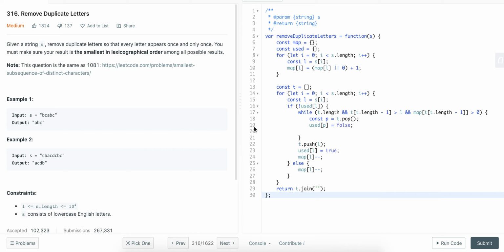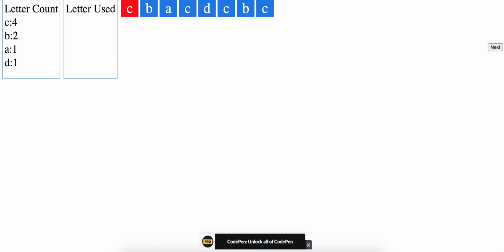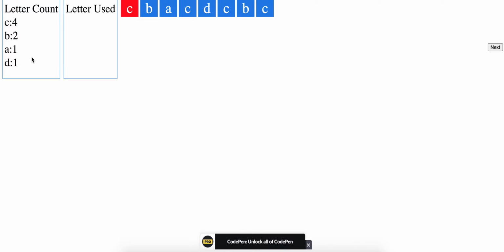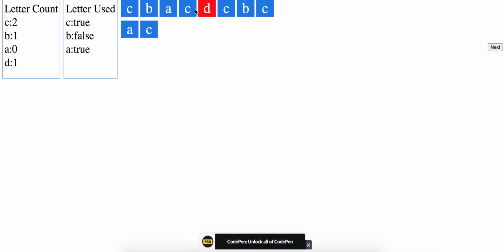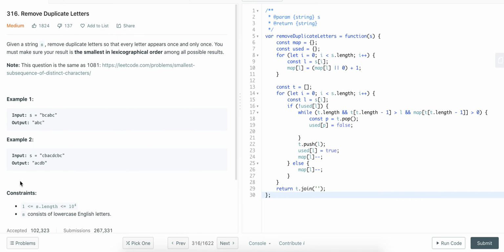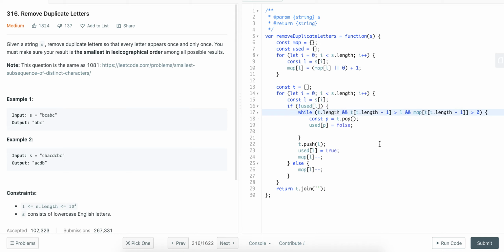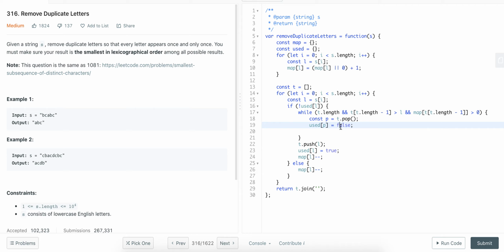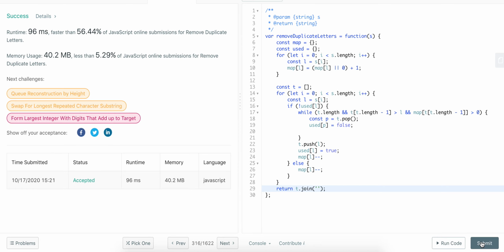Remove Duplicate Letters | Javascript Solution with Visualization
In this video, I visualize the algorithm behind the solution of Remove Duplicate Letters problem.